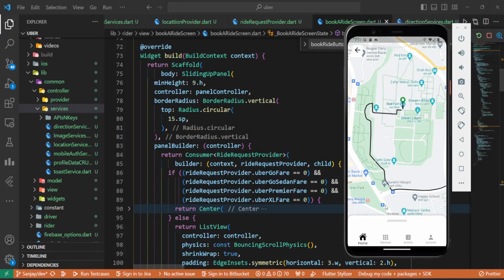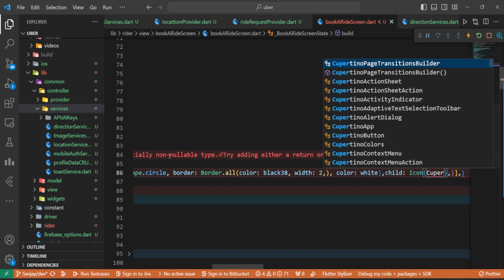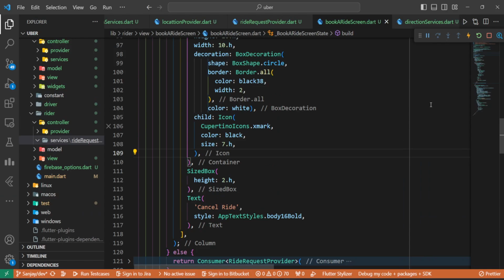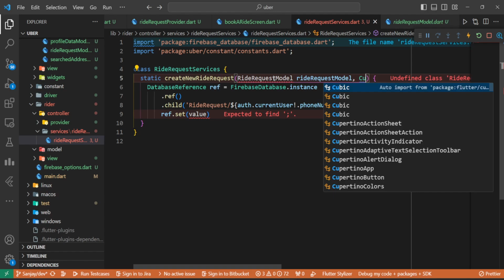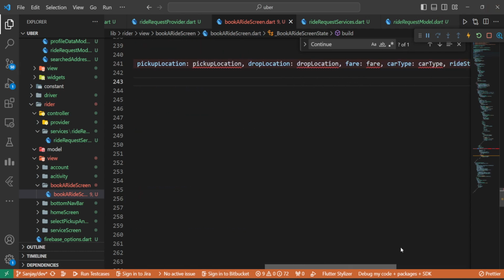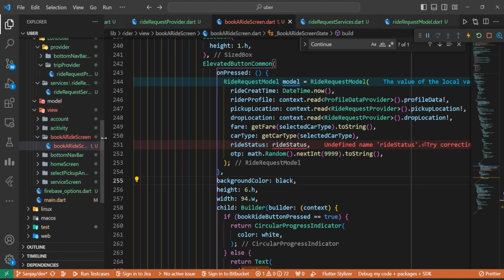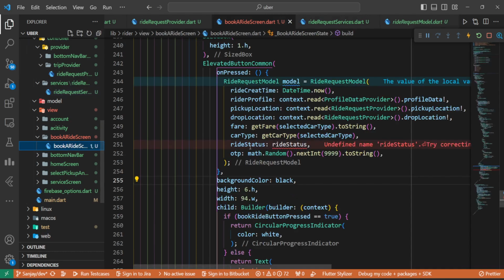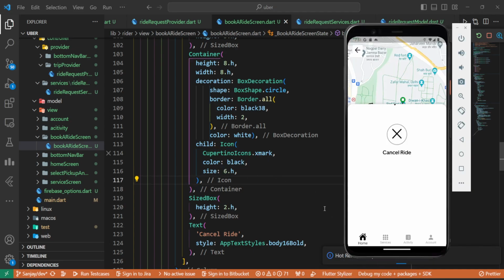42 Ride Request Services